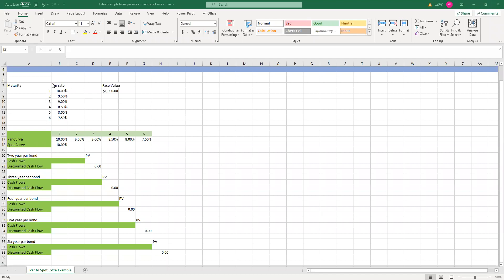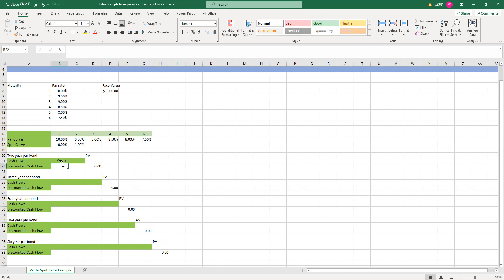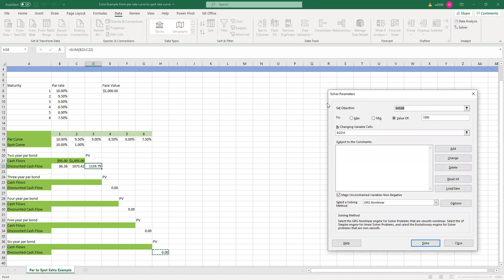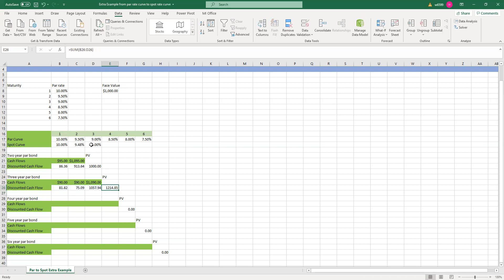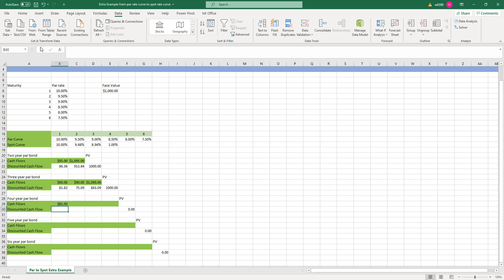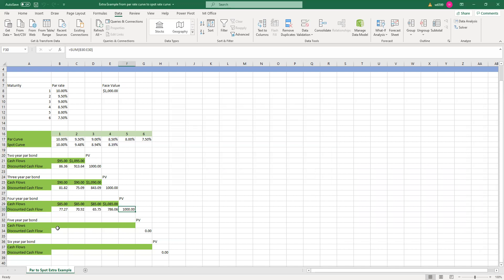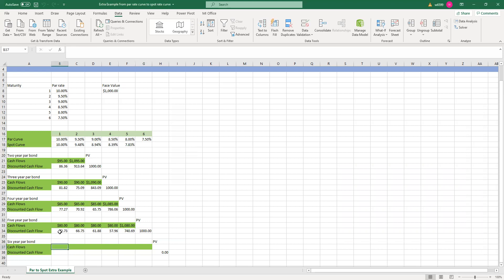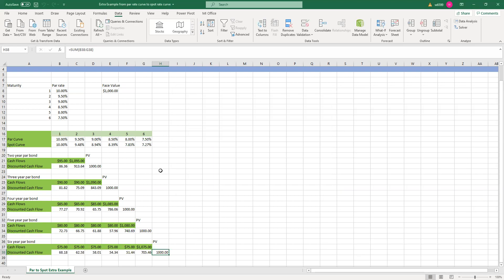Bootstrapping a Spot Curve From a Par Curve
This video shows how we bootstrapping spat rates from a par curve.